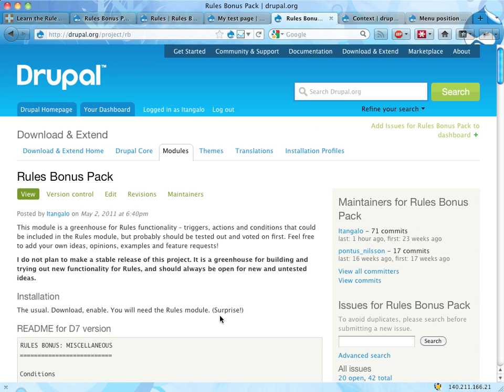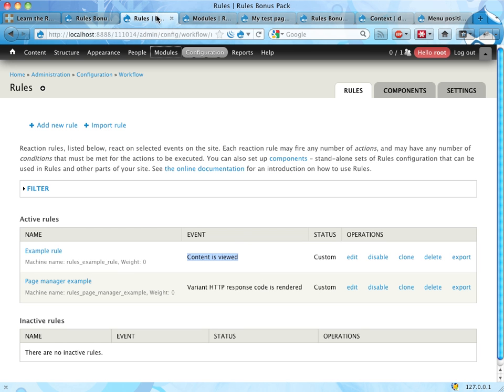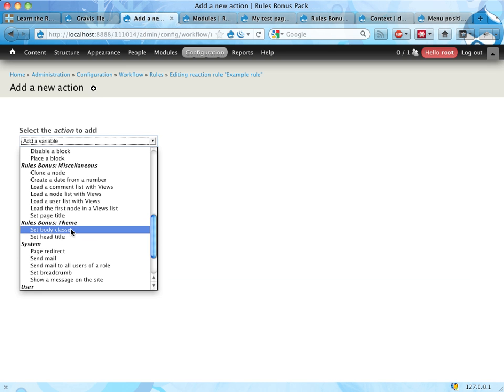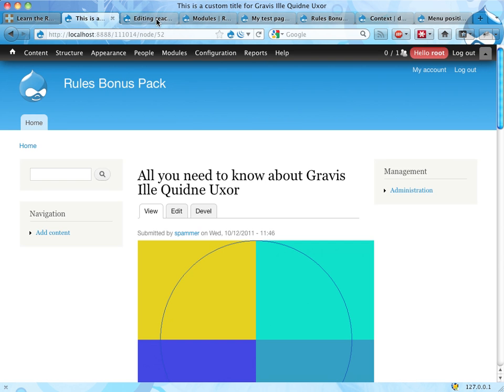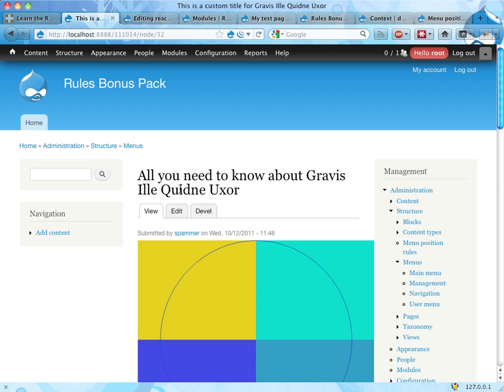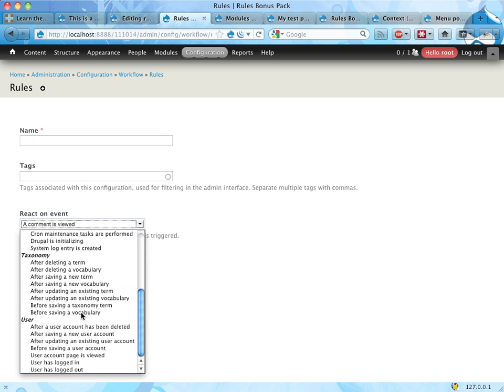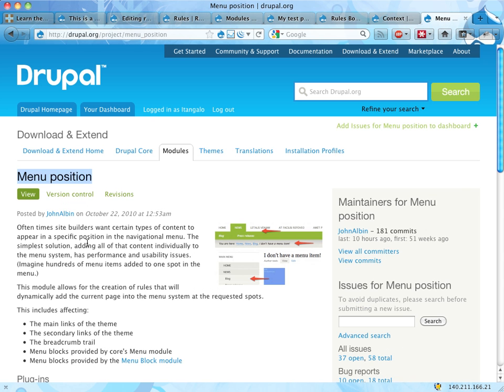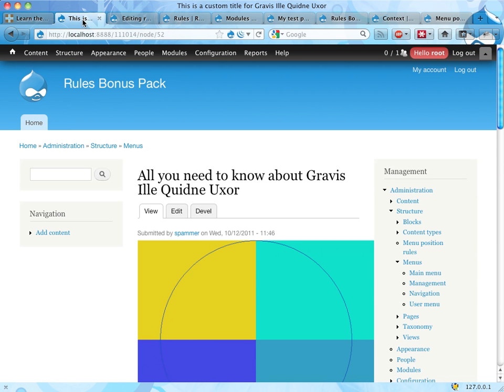learn the rules framework part 26 - rules bonus pack using rules for presentation altering